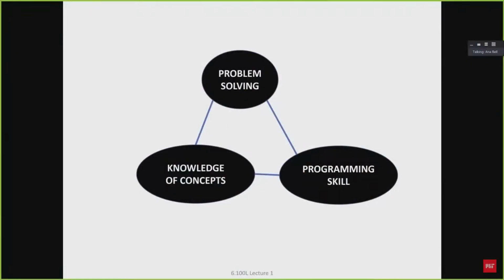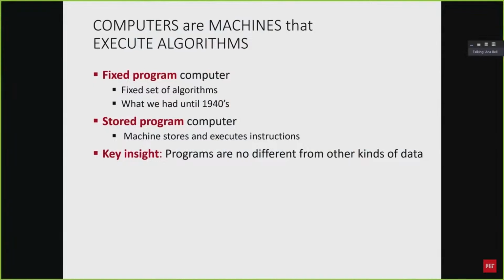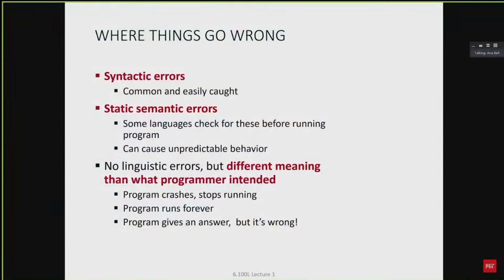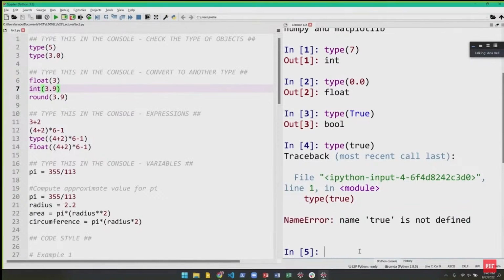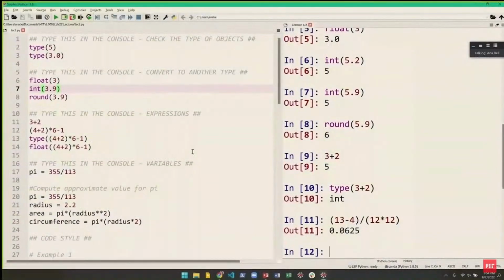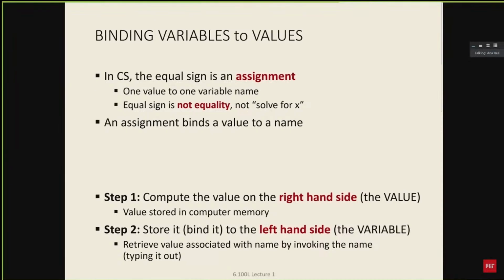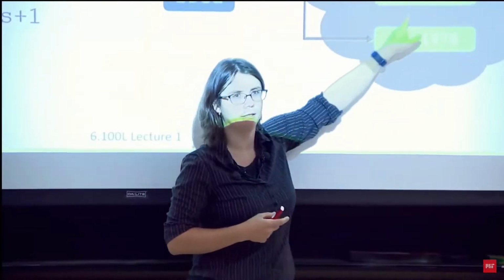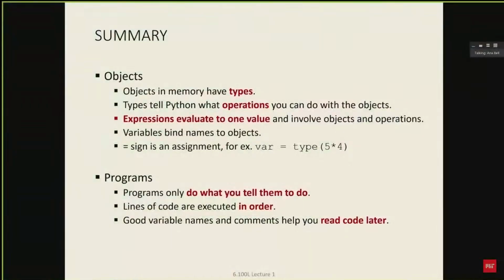Introduction to CS and Programming Using Python (MIT, Lecture 1)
Dr. Ana Bell-MIT/OCW: Introduction to Computer Science and Programming Using Python (Lecture 1)

"An introduction to what computation is, Python basics, mathematical operations, and Python variables and types. We explore Python objects and Python programs"

Source:

MITopencourseware:
Lecture 1: Introduction to CS and Programming Using Python

Kedika Bio:
Dr.Ana Bell is a senior lecturer in the Electrical Engineering and Computer Science Department at MIT, where she is passionate about engaging students in computer science. Her enthusiasm for teaching began as a graduate teaching assistant and has since grown into a career focused on introductory programming and data science courses. She regularly teaches courses such as Introduction to Computer Science and Programming using Python (6.100A), Introduction to Computational Thinking and Data Science (6.100B), the full-semester version of Introduction to CS and Programming using Python (6.100L), and Understanding the World Through Data (6.UWTD), many of which are also offered online through platforms like edX and MIT OpenCourseWare. Ana earned her Bachelor of Applied Science from the University of British Columbia in 2007, followed by an MA in 2009 and a PhD in 2013 from Princeton University. Her research during her PhD, conducted in the Troyanskaya Lab, focused on computational biology, using computational techniques to explore gene functions and interactions with other genes and small molecules.